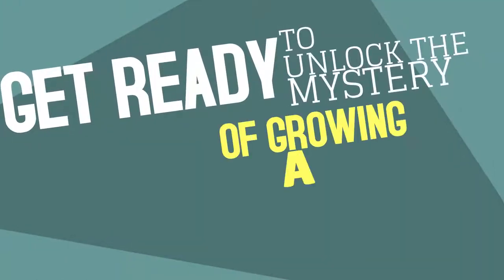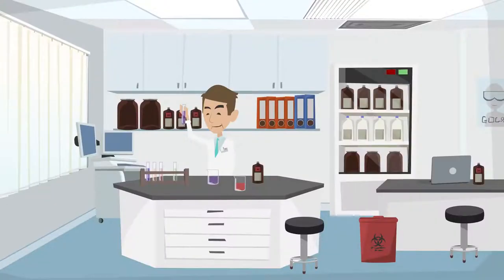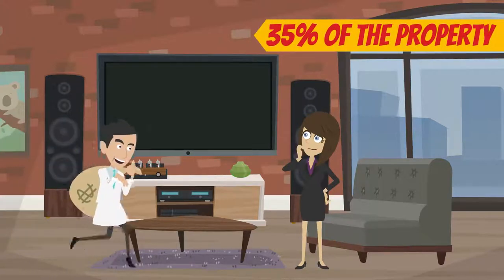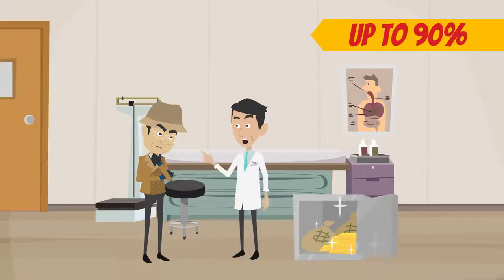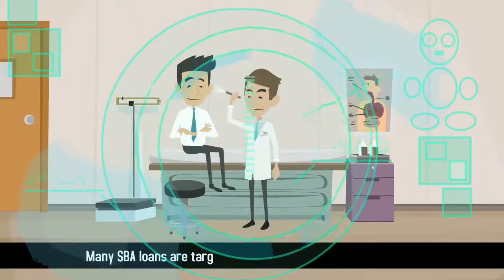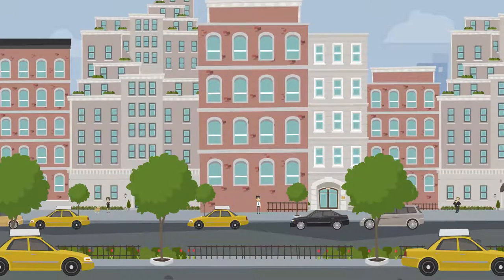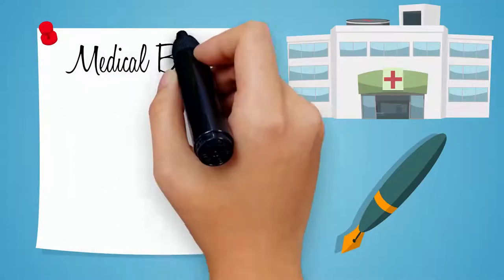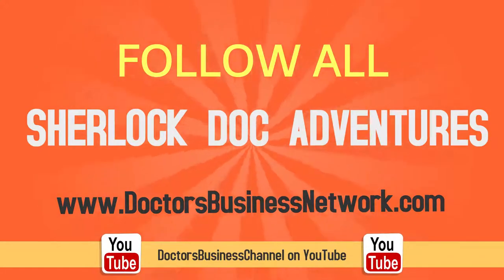Purchasing a Commercial Condo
Are you ready to purchase a commercial condo for your medical practice?

A commercial condo offers a variety of benefits for medical entrepreneurs in private practice or partnerships.

Unlike other types of real estate, where up to 35% of the property cost must be put down in cash, medical professionals can purchase a commercial condo with a down payment of just 10%.

Thanks to a program available through the U.S. Small Business Administration, it’s possible to secure up to 90% of the cost of the condo through low-interest financing.

This is a great option for those just starting their business.

Whereas banks often want to see proof of a profitable business that’s already up and running, many SBA loans are targeted toward those just getting started.

It’s important to have good credit, a healthy down payment, and the ability to commit to staying in the space for 3 to 5 years.

Since the size of commercial condos can be somewhat limited, it’s best to make a purchase during a time where you don’t anticipate the kind of growth that would require a larger space in the very near future.